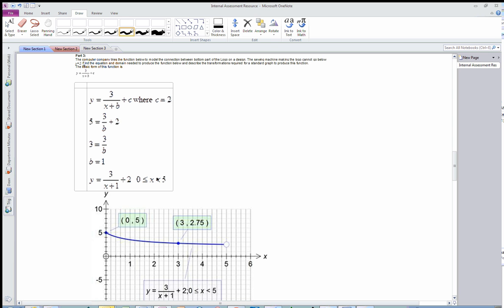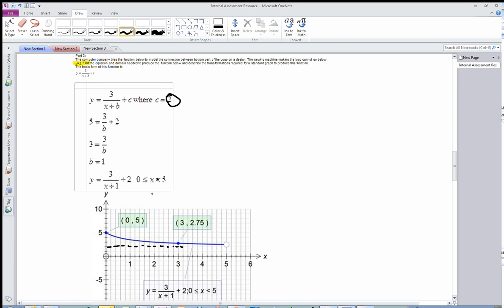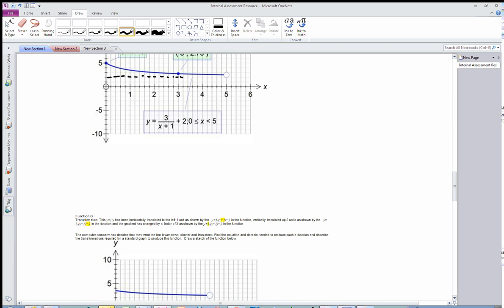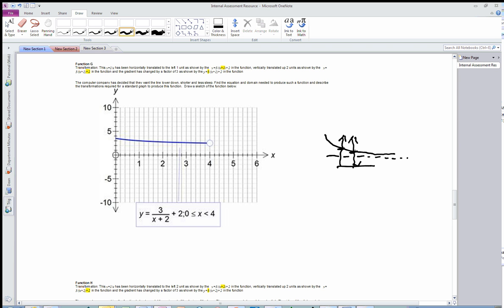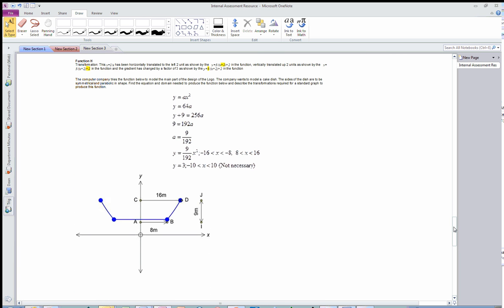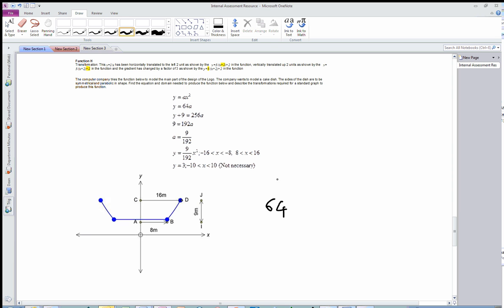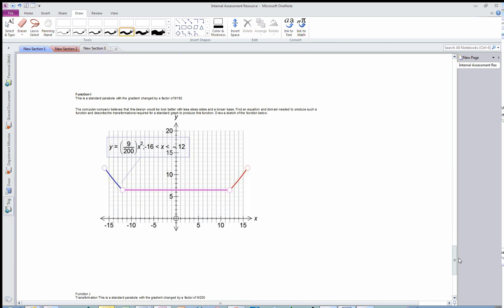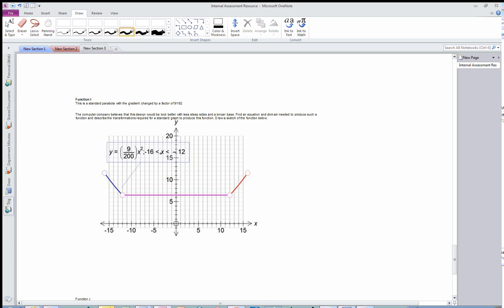Logos the return Excellence